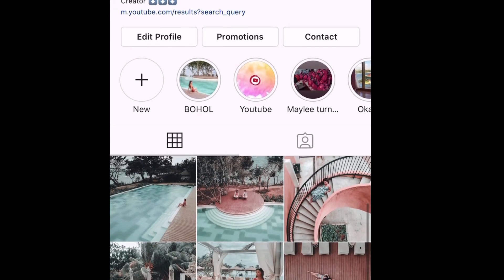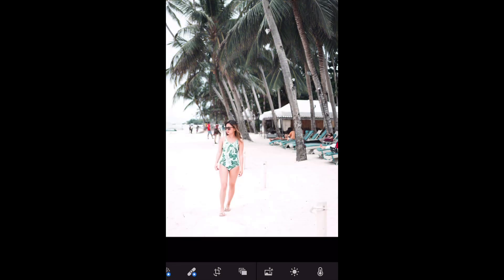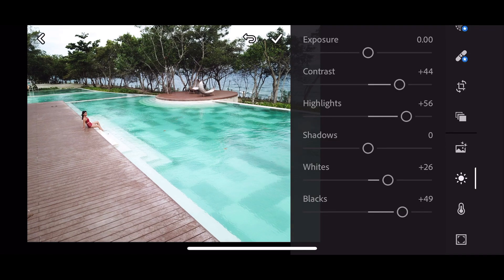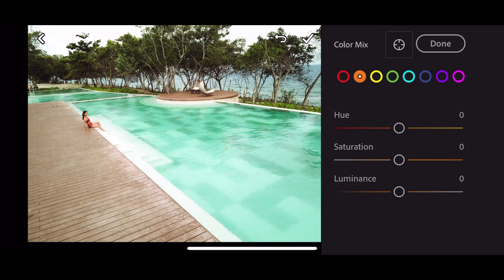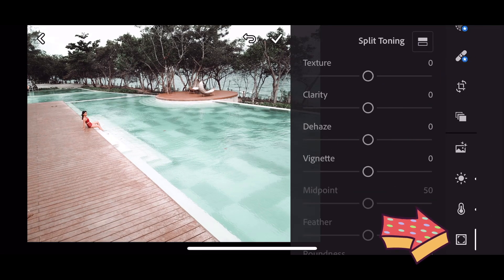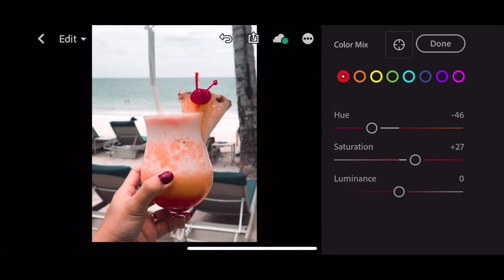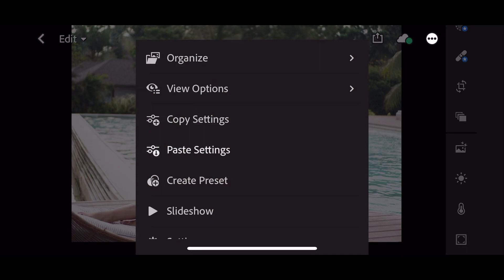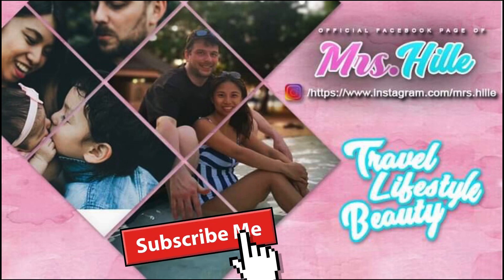HOW TO EDIT GALA FILTER USING LIGHTROOM CC || FREE MOBILE TUTORIAL